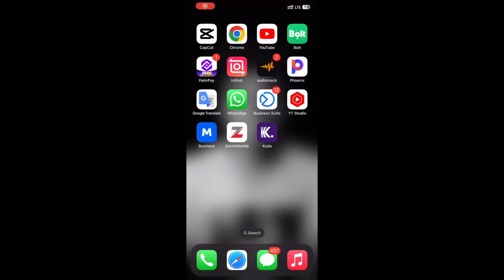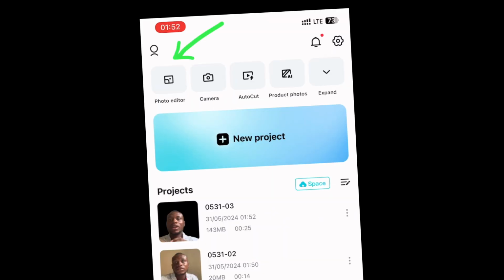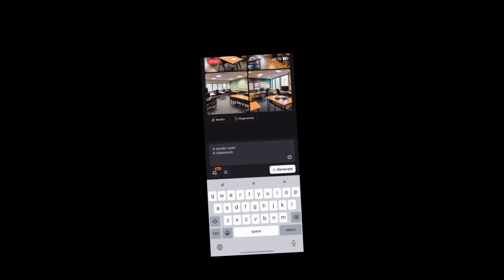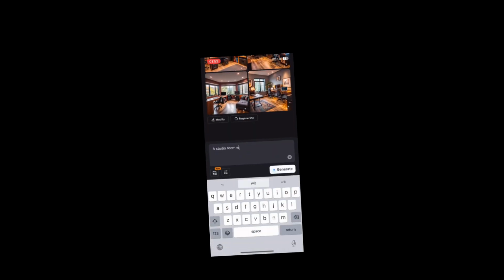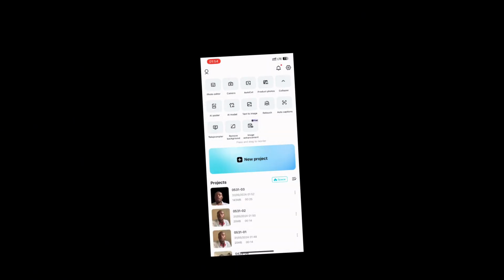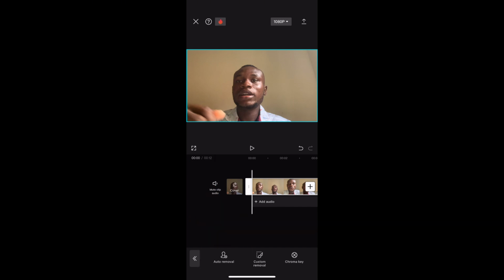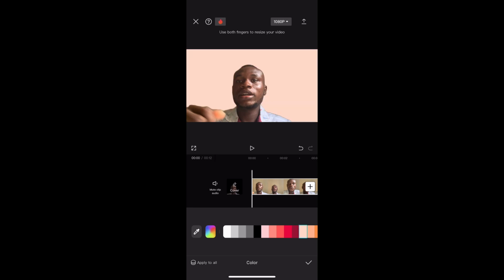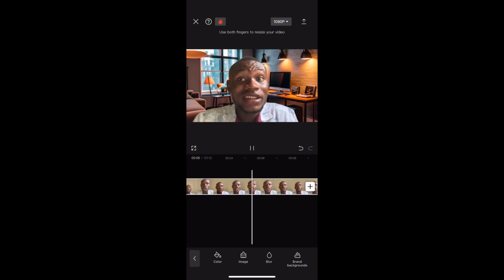How to make a realistic fake background.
How to create realistic fake background for your videos for free using your smartphone.

If one of the reasons you have not been creating videos is because of your background then this video is for you.

In this video you learn step-by-step how to change your videos background.
Studio set is key to creating content that appeals to your audience. So learn how to do it here.